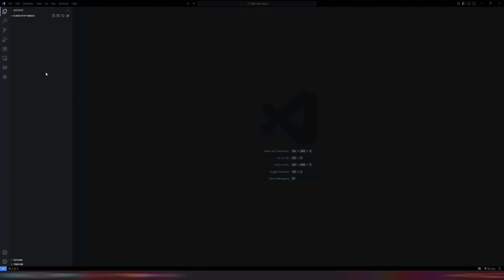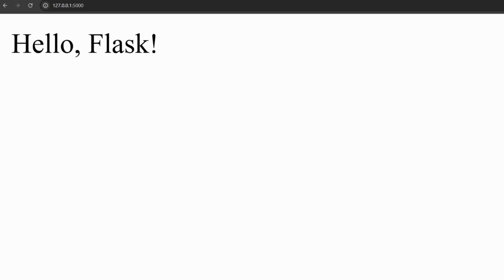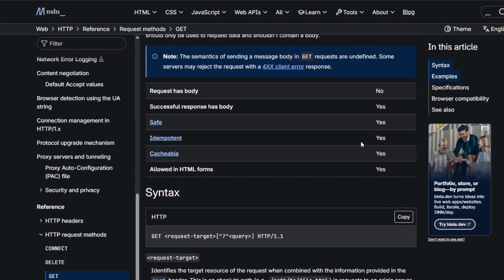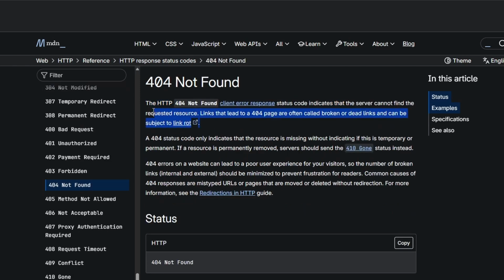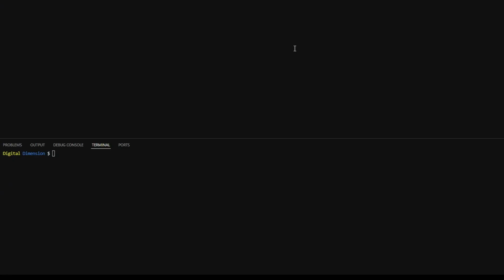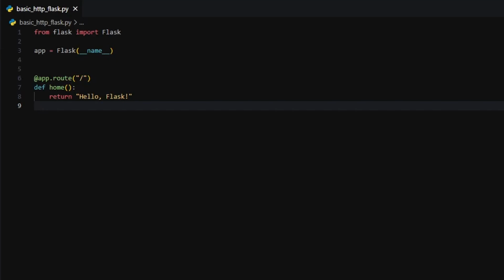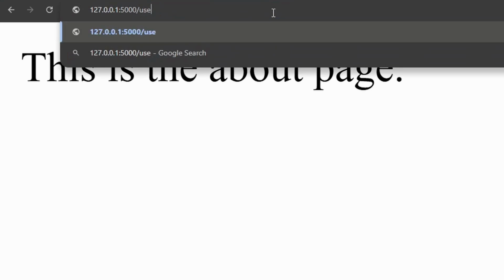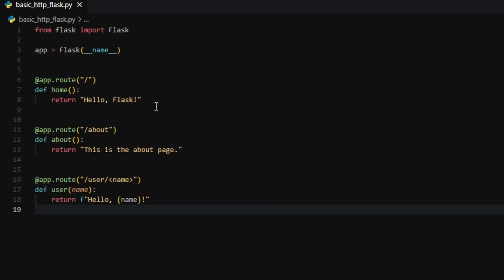GET ready to build: HTTP & Flask in minutes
What happens when you type google.com and suddenly… the server talks back?

That’s the magic of HTTP — the world’s most polite waiter. And today, we’re turning those rules into real Flask routes.

In this crash course, you’ll:

🍕 GET a taste of how browsers and servers actually talk
📬 POST your own data (yes, like an email form)
🗺️ Map routes in Flask with @app.route()
🙋 Make a dynamic /user/name page that greets you personally
💥 Spin up a real web server in under 3 minutes

By the end, you’ll have a working Flask app, a better grasp of HTTP, and maybe even a /contact page that only answers pizza-related messages.

Try the challenge, share your version in the comments, and stick around — next up we’ll dive into templates and forms to make this thing a real web app.